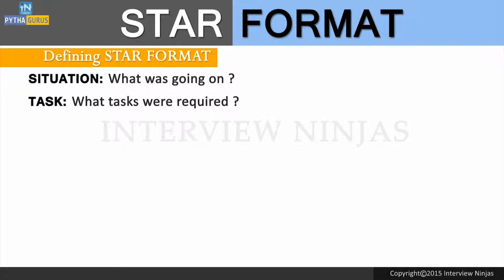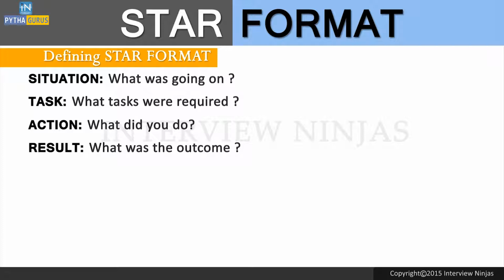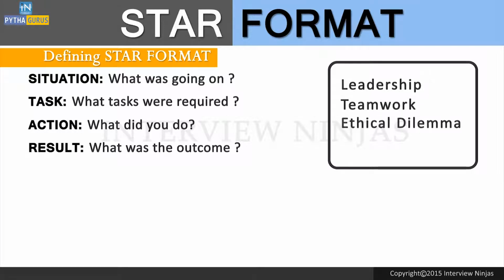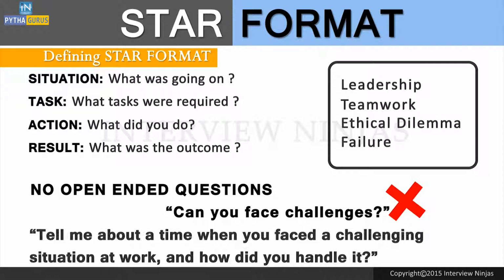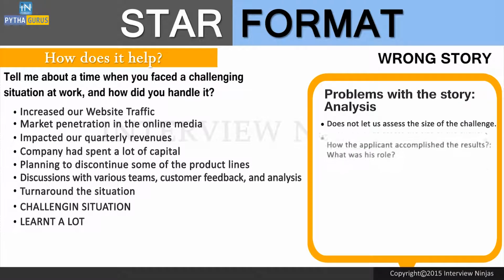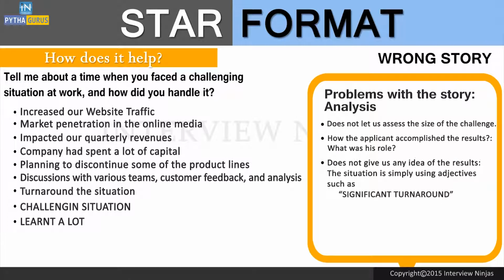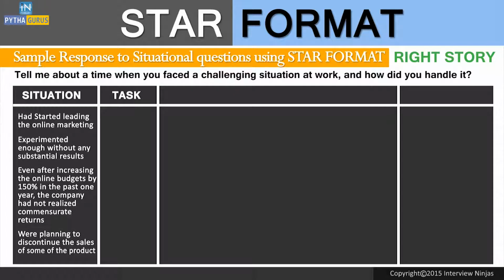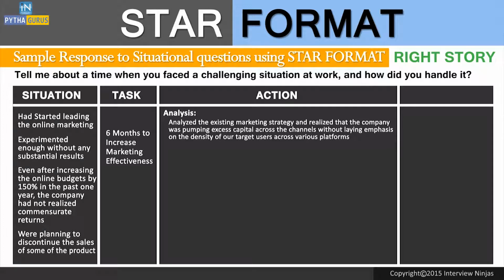What is Star Format?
In this video, we will look at a very popular format commonly used in Interviews. STAR FORMAT-  You get to use it in your interviews, and even on your RESUME. We will look at the following in this video   -       Defining STAR FORMAT -       How does it help? -     Sample Response to Situational questions using STAR FORMAT